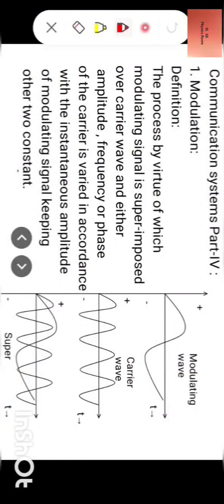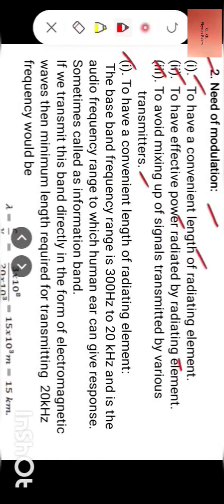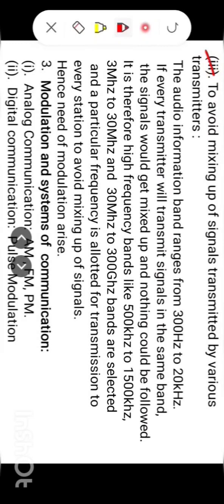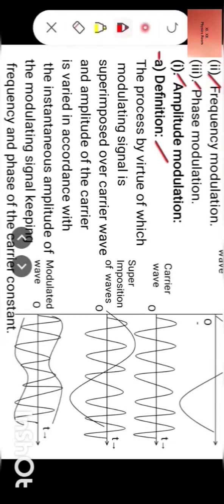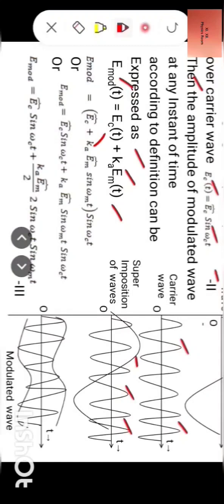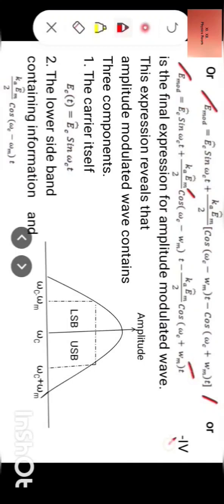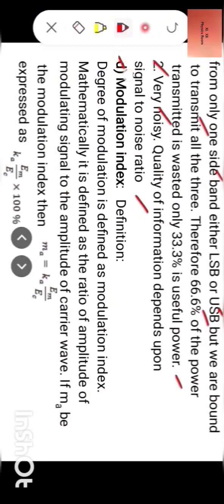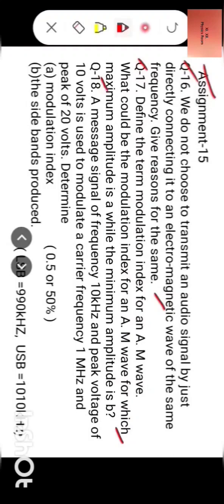XII Physics Communication Systems Part-IV